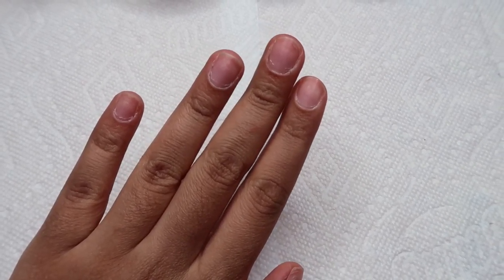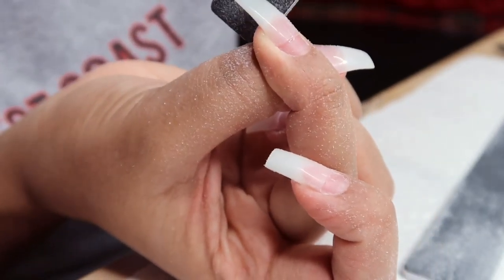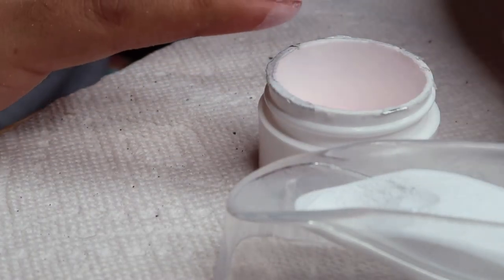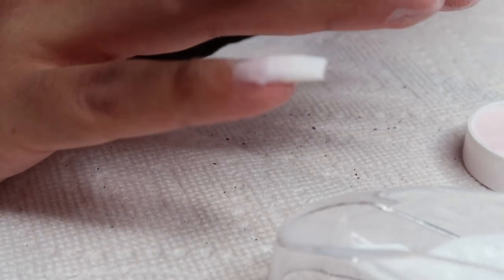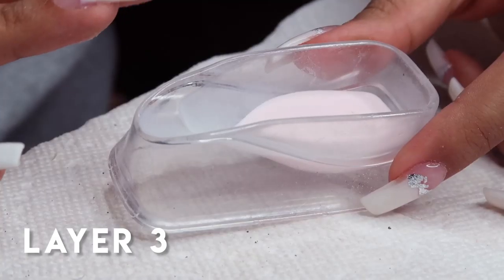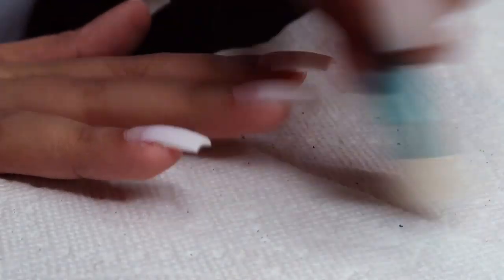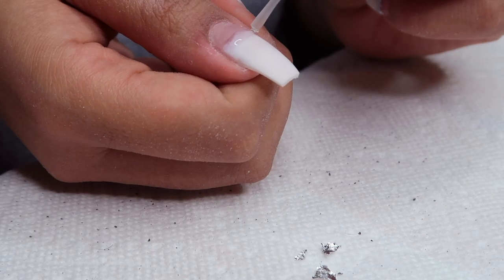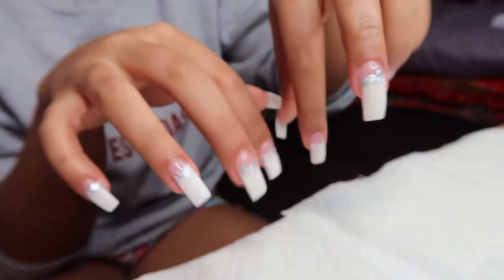DIY DIP POWDER NAILS AT HOME WITH TIPS | SUPER EASY!!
OPEN ME!

KISS DIP POWDER NAIL KIT:

E FILE NAIL DRILL:

ACRYLIC NAIL CLIPPER

GELISH NAIL KIT:

UV GEL LAMP:

NAIL GLUE:

Silver nail foil: